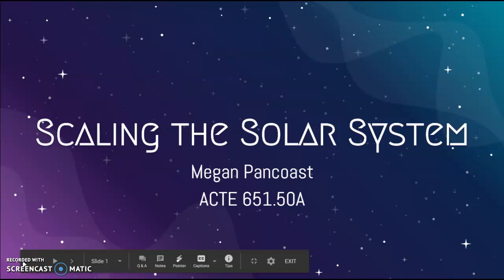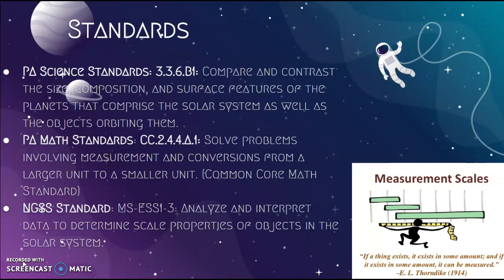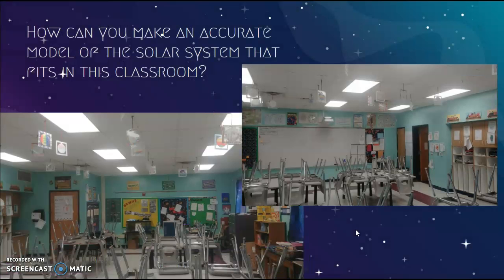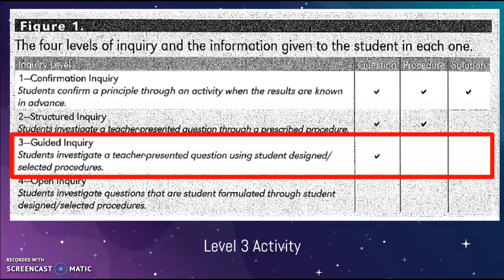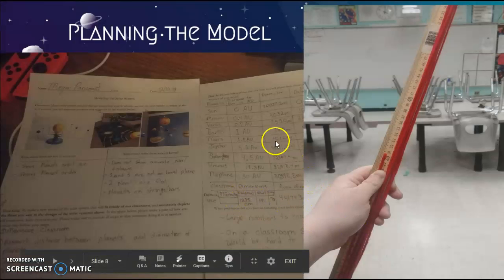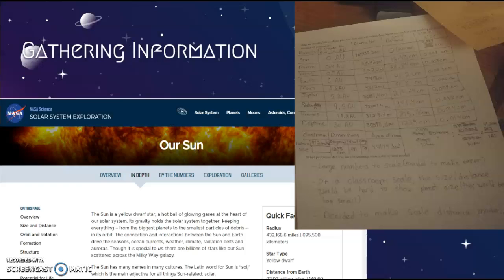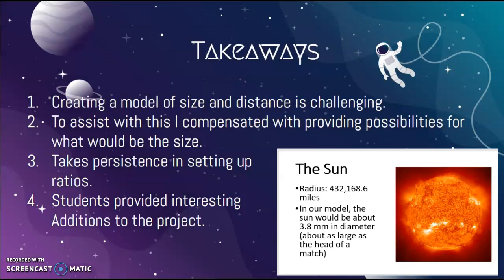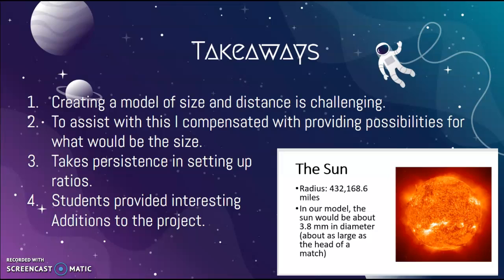Scaling the Solar System ACTE 651